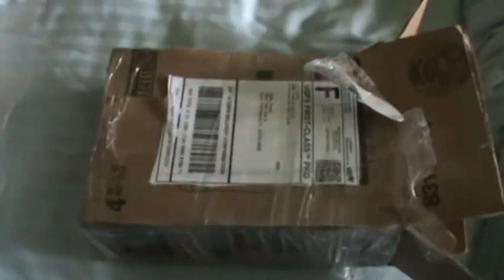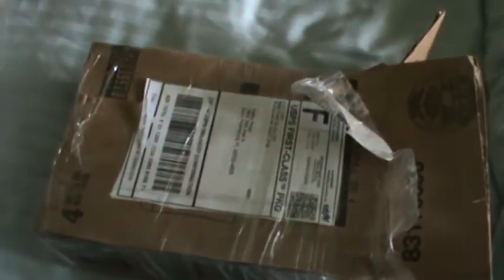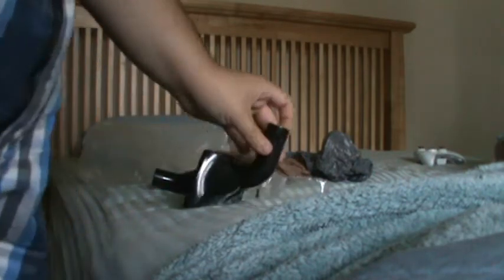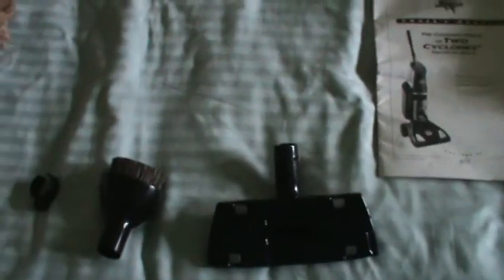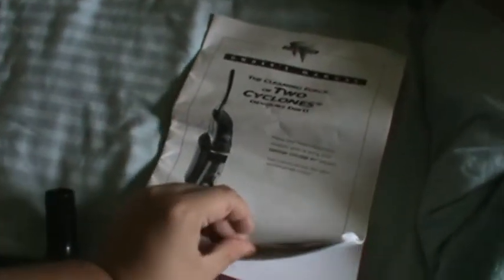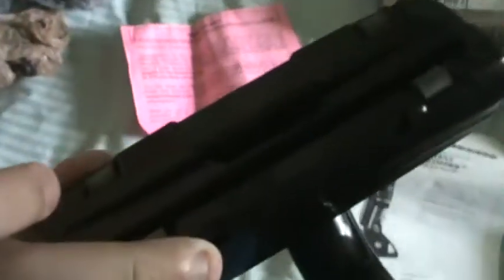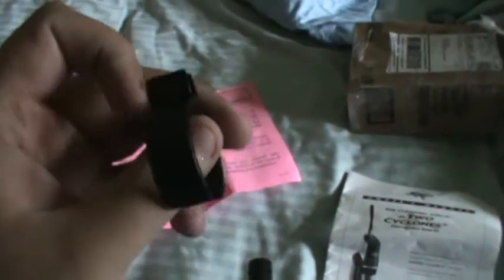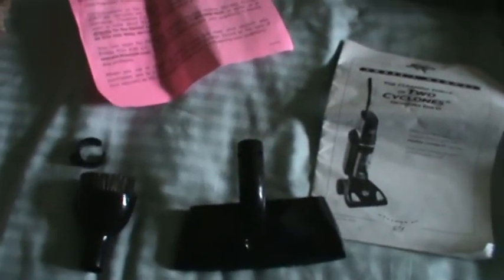BRAND NEW Fantom Cyclone XT Parts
BRAND NEW Fantom Cyclone XT Parts purchased off Ebay.